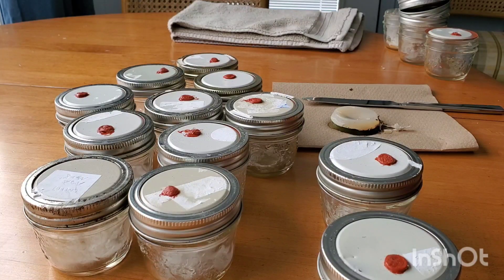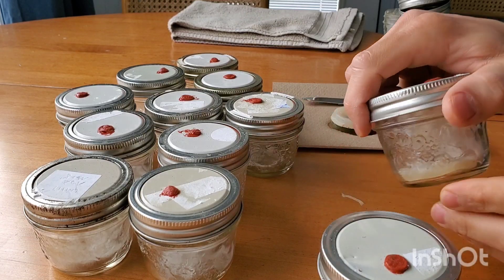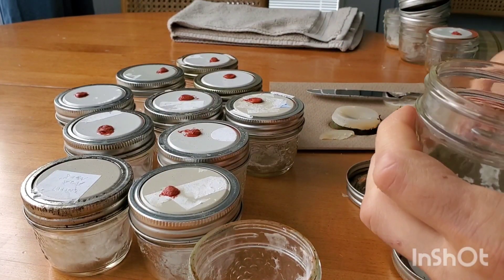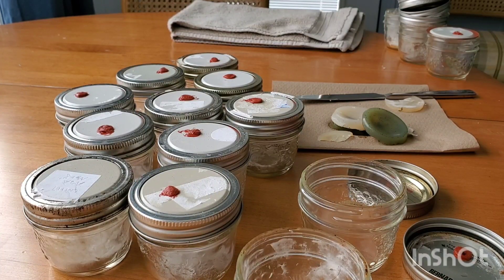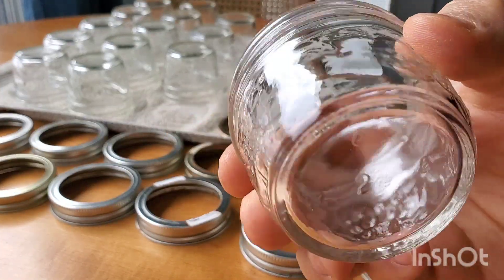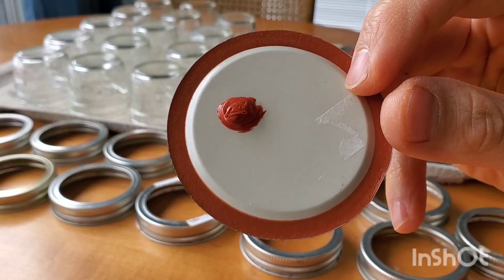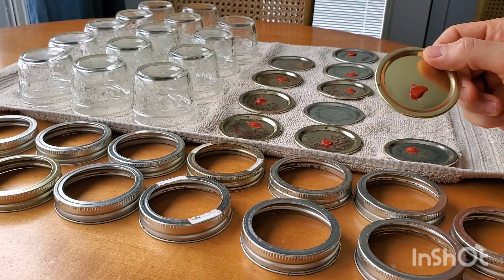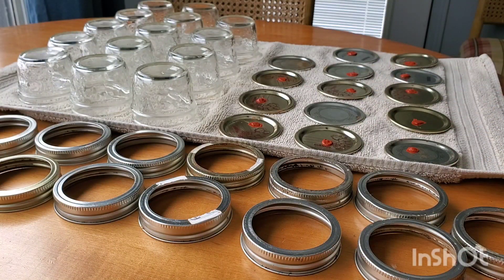How to reuse petri dishes (no-pour agar jars) for mycology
In this video I will show you how to clean used mason jar petri dishes for mycology, allowing you to re-use your jars, this can be done over and over again. Therefore eliminating the need for single use plastic petri dishes or sterile lab environments.

When reusing the jars, you will be pressure cooking them, and in this step it will get rid of any contamination remaining in the jars.  This method is called no pour, because you pour the agar into the jars while it is not sterile, prior to pressure cooking it.

Recipes for petri dishes

Water agar  500ml recipe
  (by not adding sugar = less chance of contamination)
-500ml filtered water/non-chlorinated
-10 grams agar powder

-optional food colouring (1-2 drops)
Water

Malt extract agar  500ml recipe

-500ml filtered water/non-chlorinated
-10 grams agar powder

-10 grams light malt extract

Malt Yeast extract agar  500ml recipe

-500ml filtered water/non-chlorinated

-10 grams agar powder

-10 grams light malt extract
-1 gram nutritional yeast (grind it up into a powder first)

MYEA